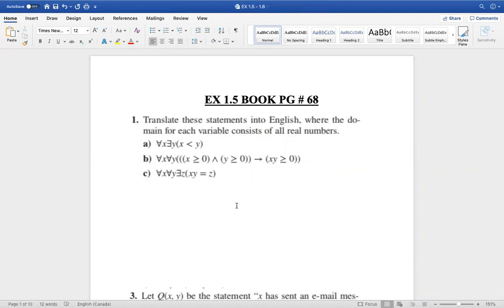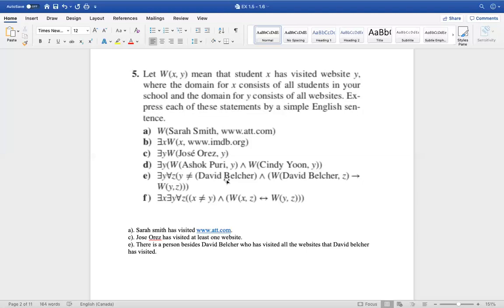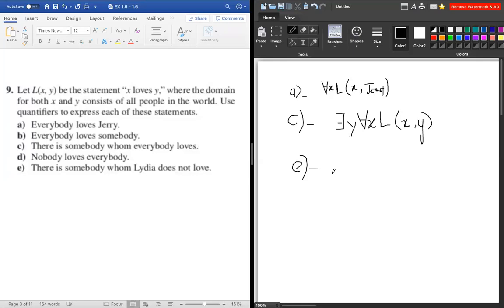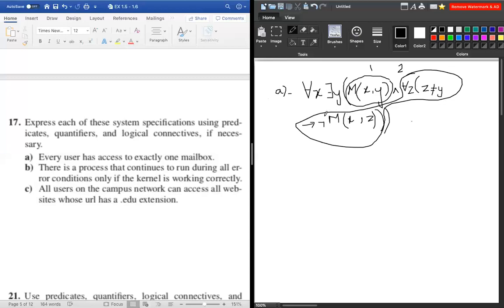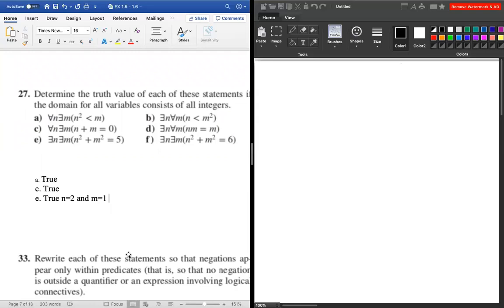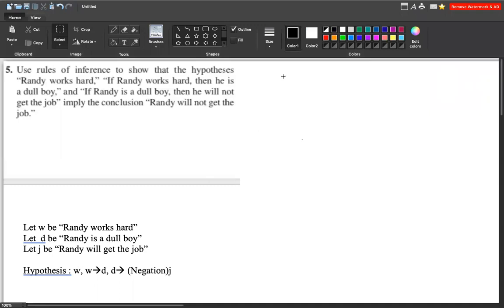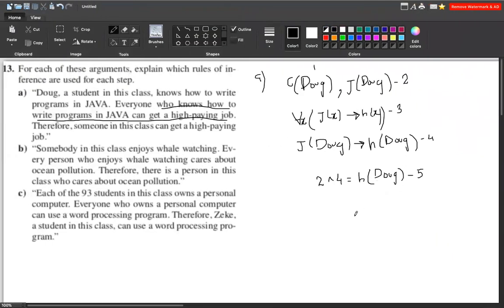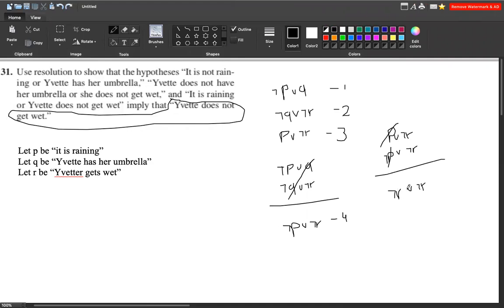TUTR02 Tutorial03May 28, 2020